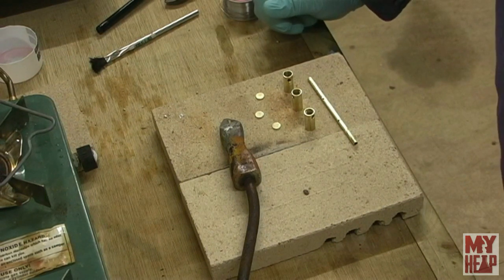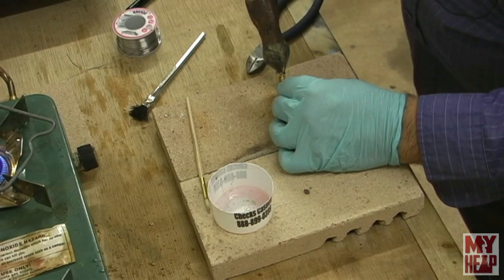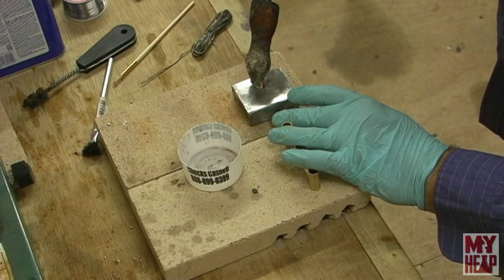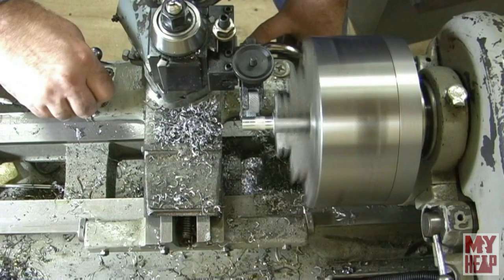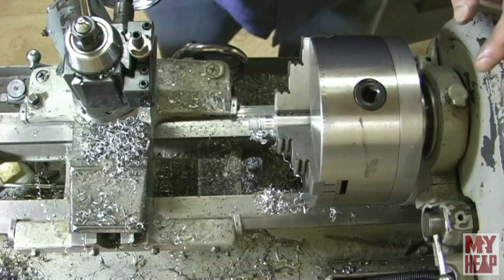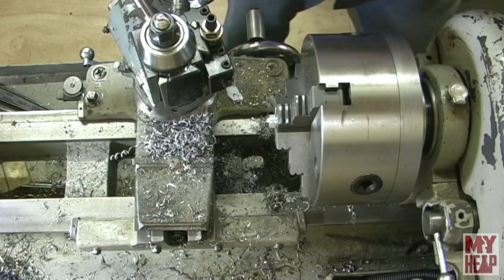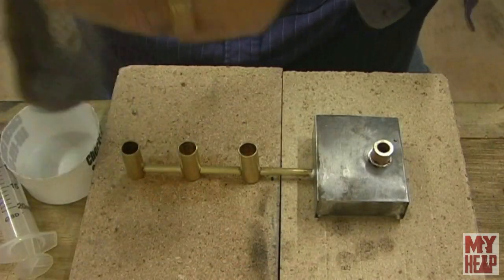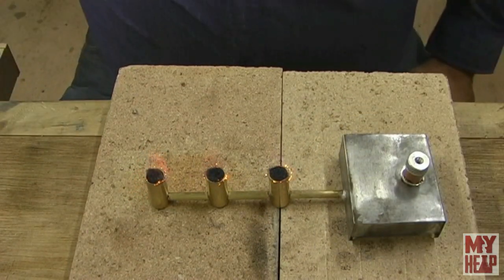Kenneth Wells Stationary Engine - 05 - Finishing the Burner Assembly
In this video i finish the Fuel Burner Assembly, using some old technology.  This was my first experience with a copper iron to solder with.  The results was a pleasant experience for me.  Additionally I explore using steel wool as a wick material.  I hope you enjoy.